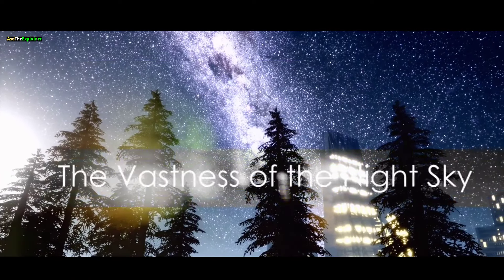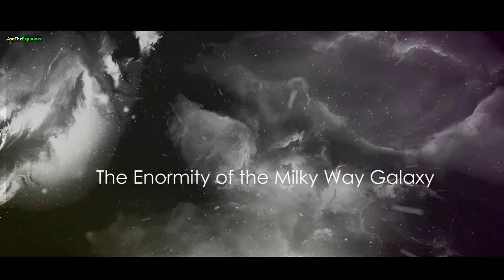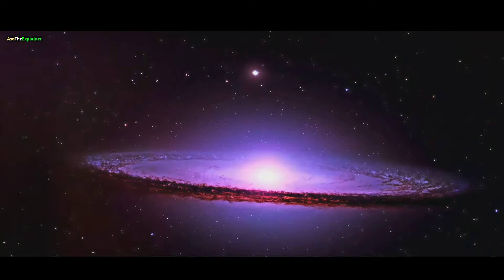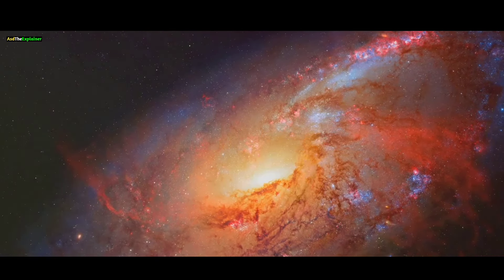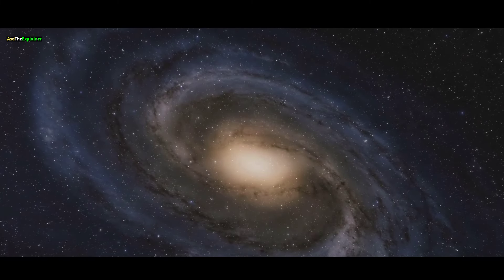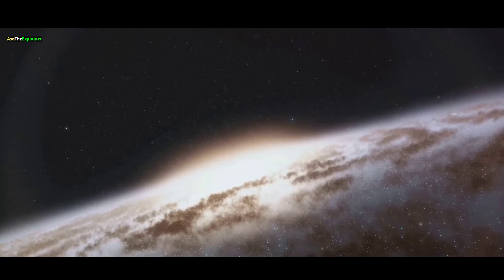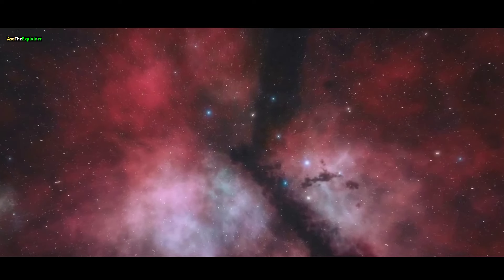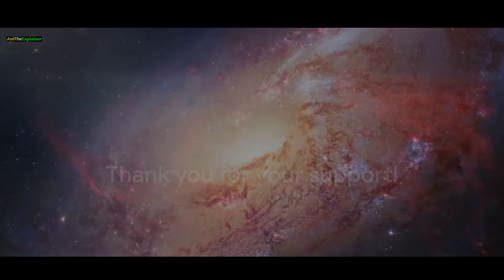Visiting Andromeda Galaxy: Faster than Light, Yet So Close (4k)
When we gaze into the sky on a clear, moonless night, far from the glow of city lights, we're greeted by a multitude of stars twinkling above us. However, these stars represent just a fraction of those within the Milky Way Galaxy, our celestial home. Beyond our visible view lie countless other stars, numbering in the billions, and further still, there are vast galaxies beyond our own. That luminous patch of light we observe is Andromeda, our neighboring galaxy, the most distant object visible to the naked eye for many of us. Its location from Earth is approximately 2.5 million light-years away, an immense distance. Yet, with the help of simulation, we can traverse this cosmic expanse swiftly, surpassing the constraints of light speed and departing our solar system in the blink of an eye.